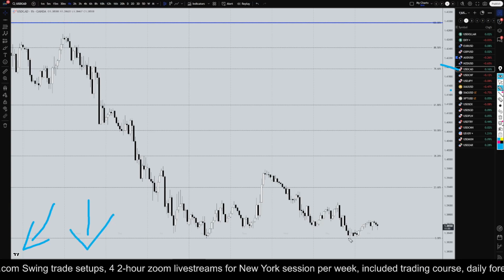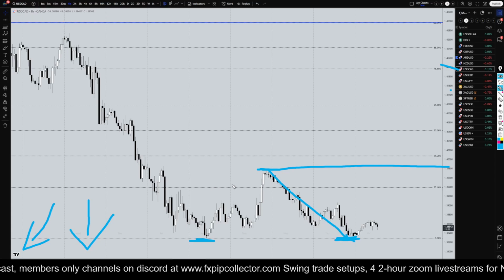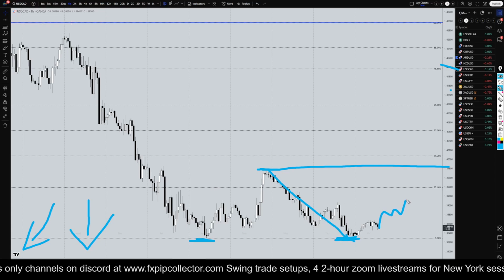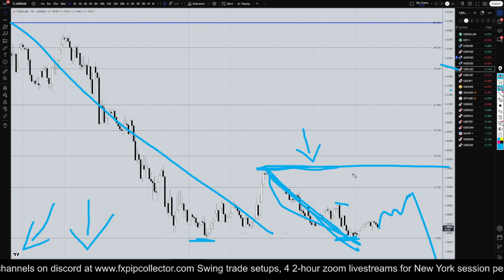USDCAD Forecast and Technical Analysis for April 18, 2025